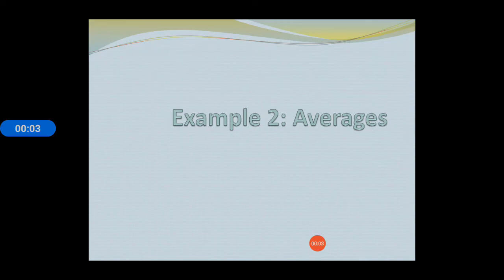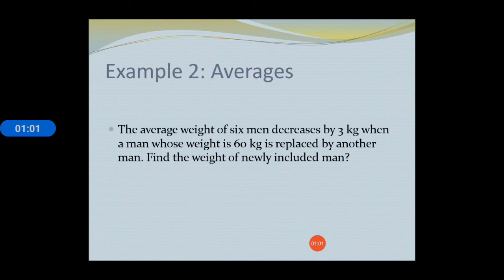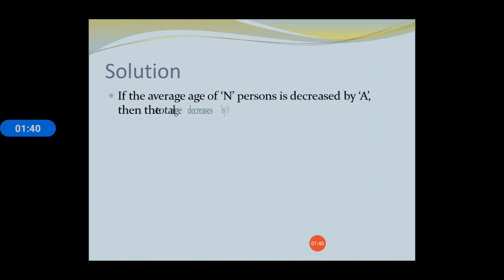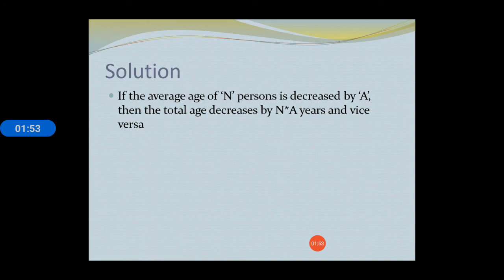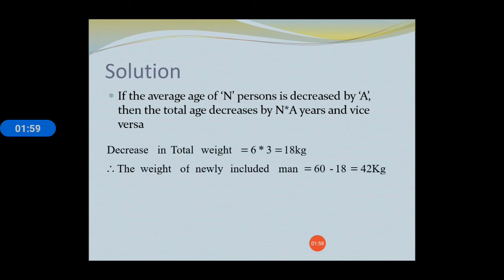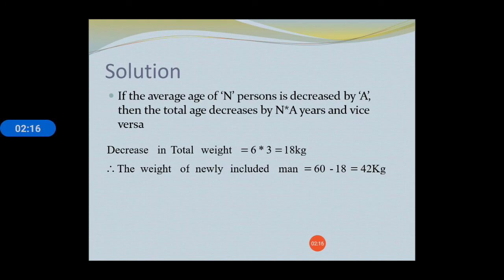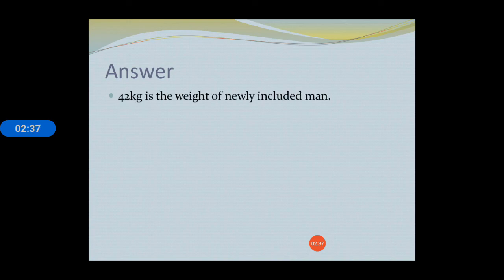Example 2: Averages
Examples on Averages are frequently asked in aptitude examinations, KVPY, Olympiad, Bank PO Exams and several written placement examinations carried out by Software Companies, PSUs and Public Limited Companies.